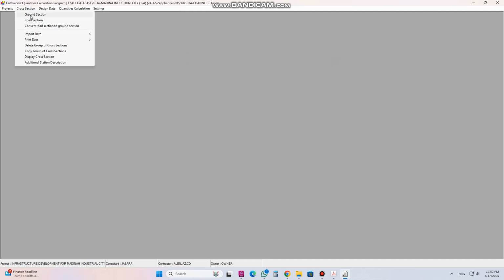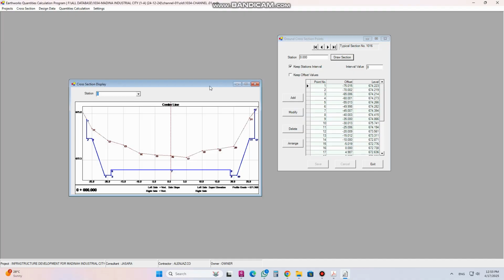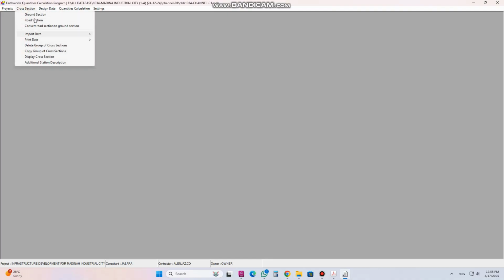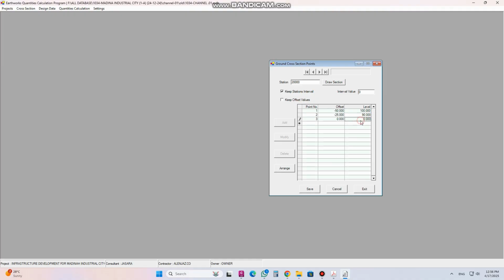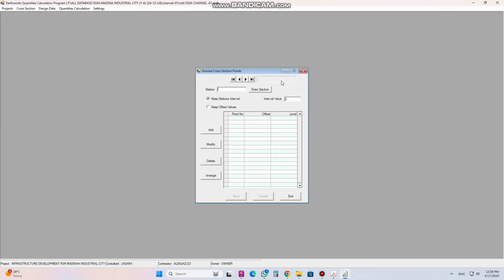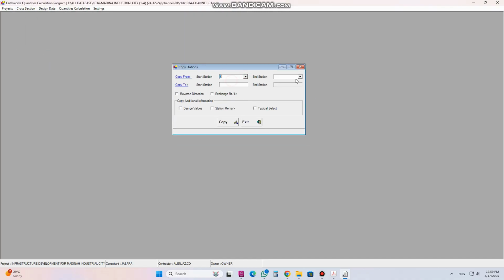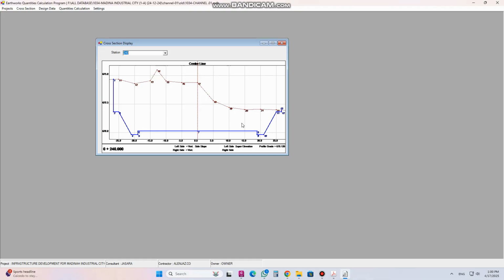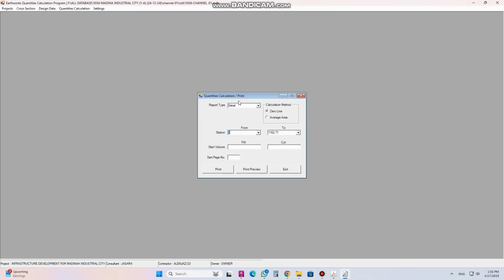2- Mastering MS Earthwork: A Step-by-Step Tutorial for Beginners Video .02